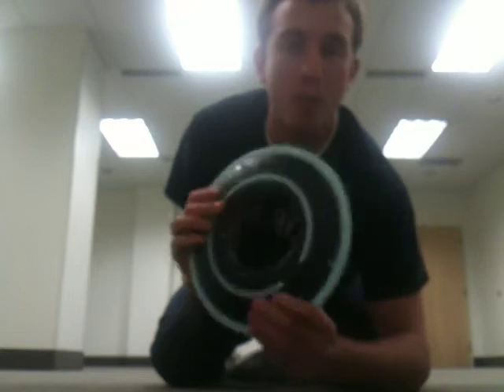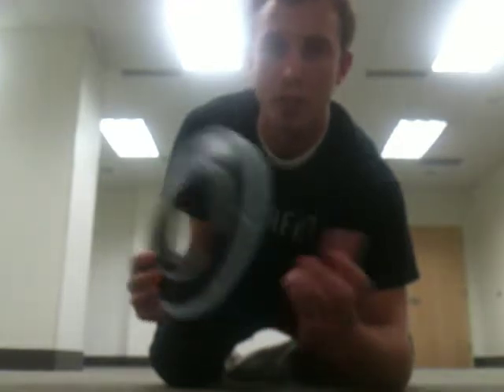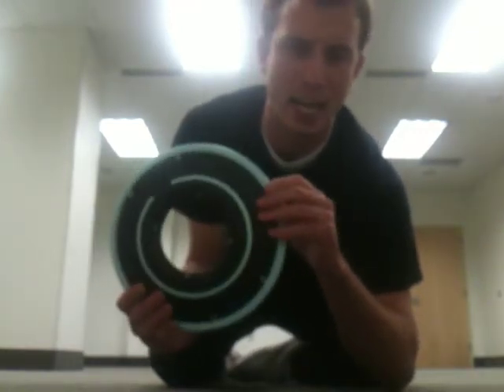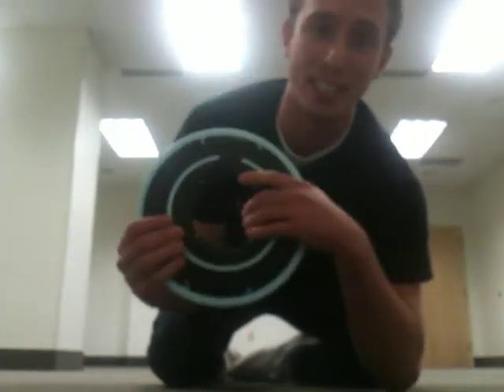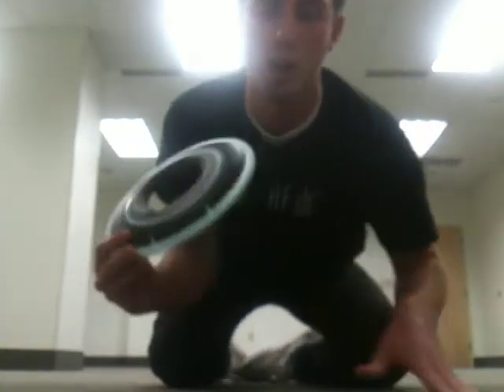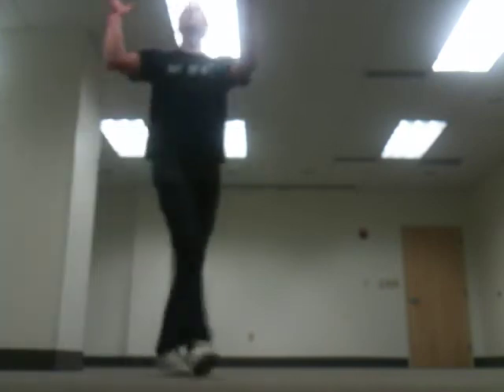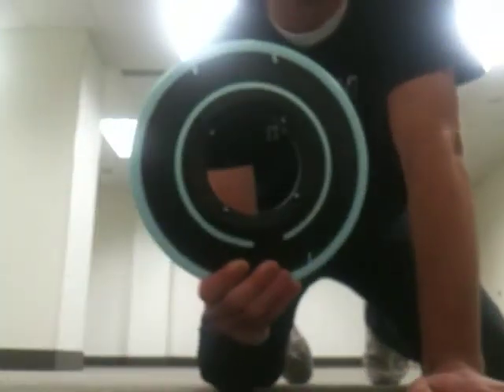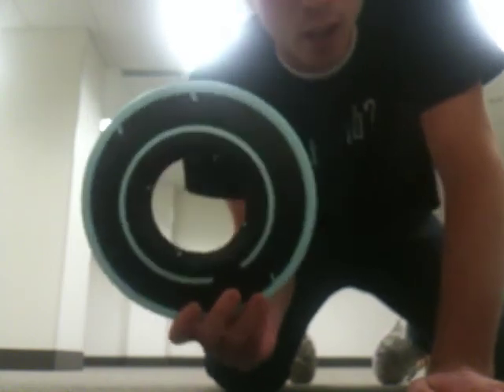Tron Legacy Identity Disc Review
A review of a movie prop/frisbee from Disney's Tron Legacy the movie